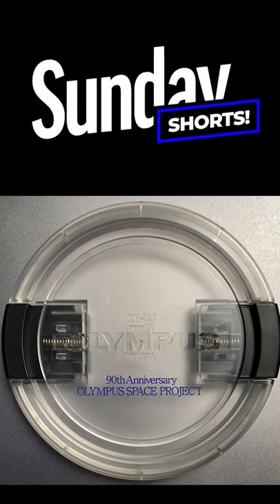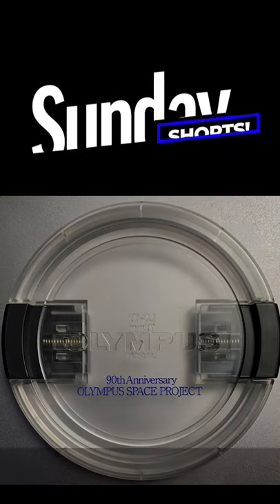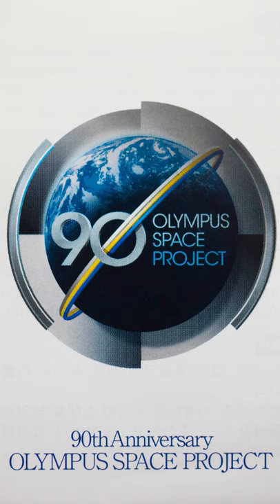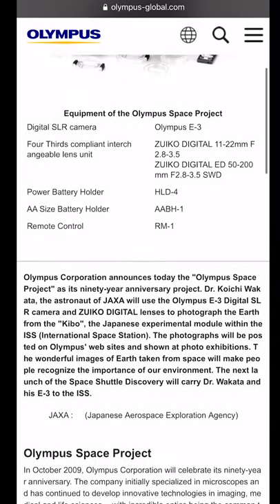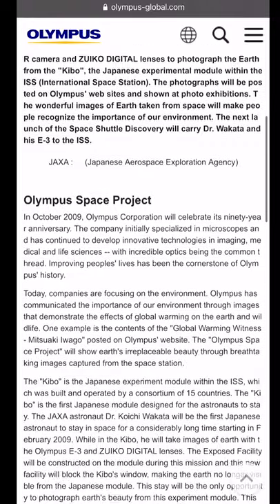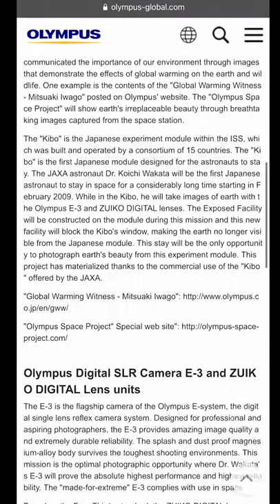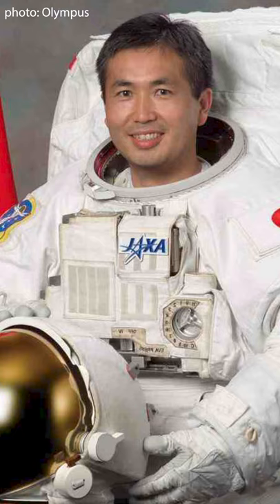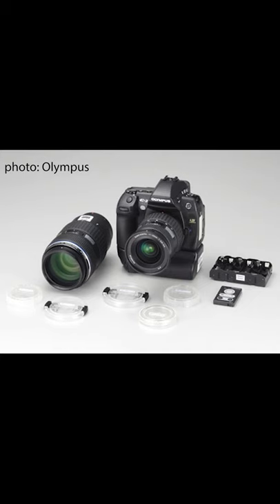The Lens Cap that went to Space! - [Sunday ]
The Lens cap that went to Space!

My new series of videos: Sunday Shorts. In these short videos, I will talk about stuff that is not worth a long video. I hope enjoy the first one. It is about a small gadget that is actually quite useful.

This video was made with the following gear:
My video gear: